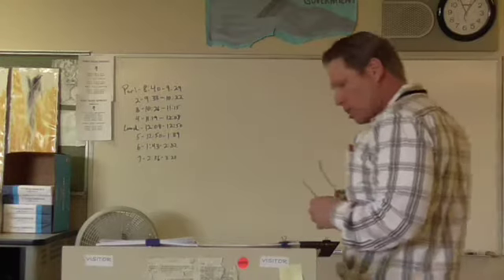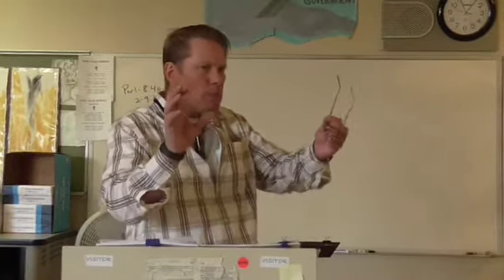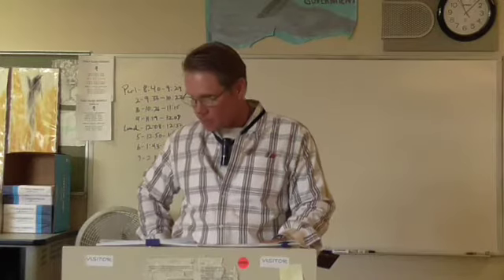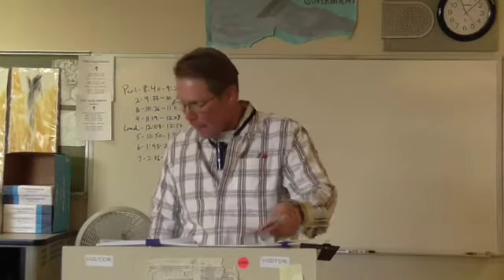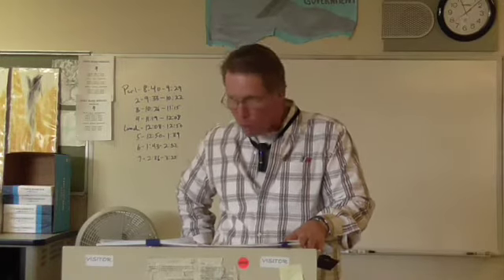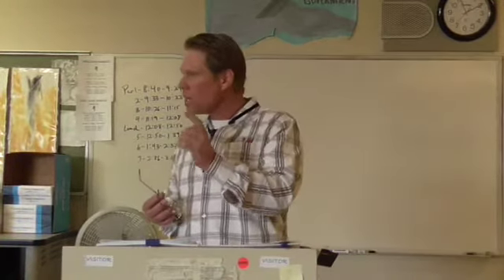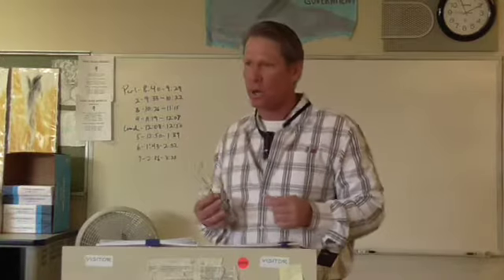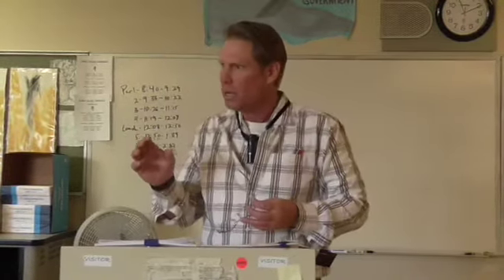Unstoppable 1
McGee lectures Craig Conrad's Unstoppable chapter 1